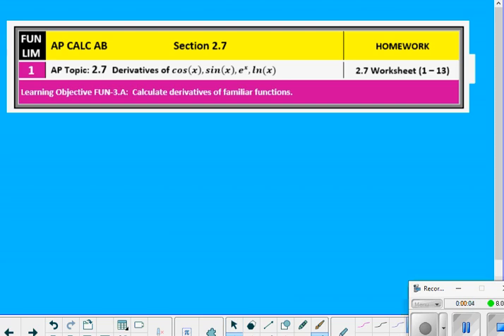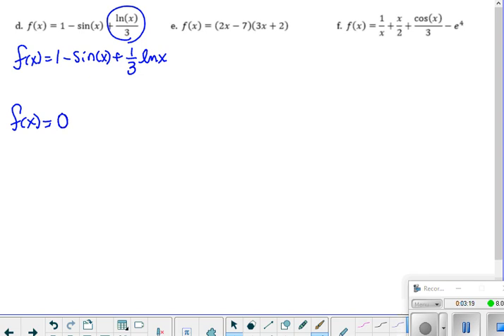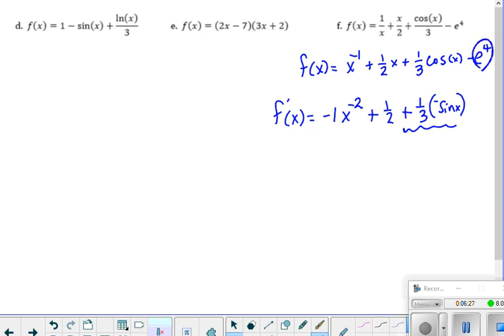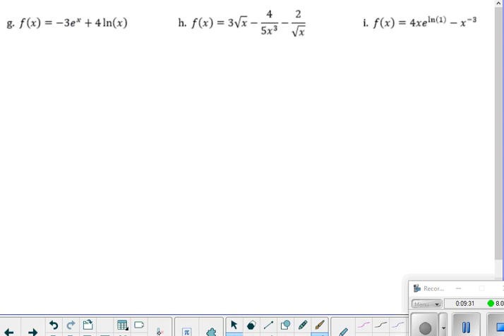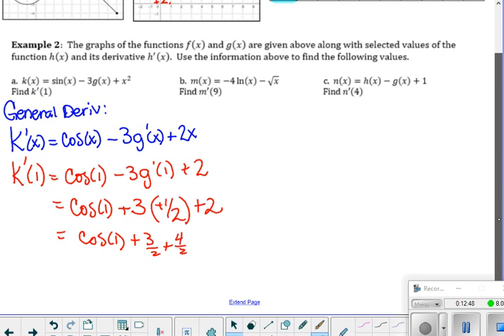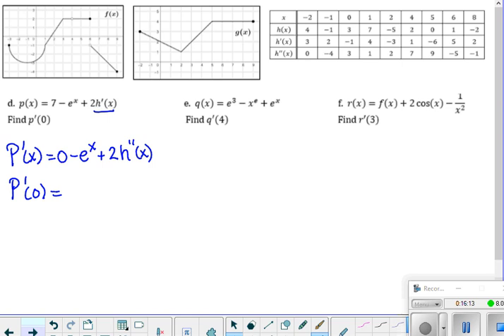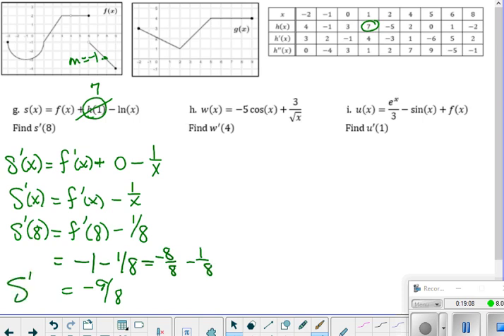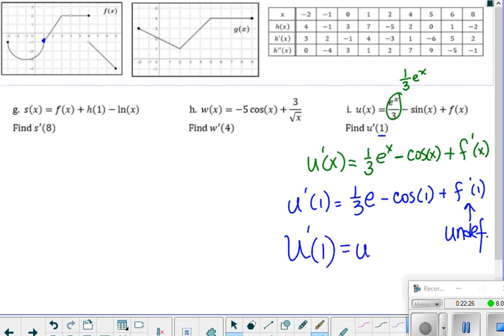AB 2 7 Deriv of Sinx Cos 22 min